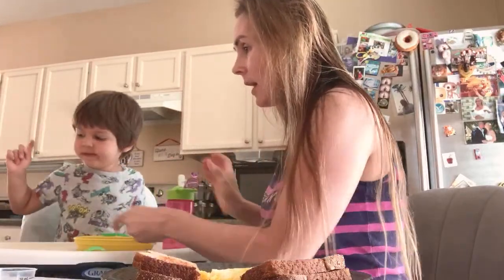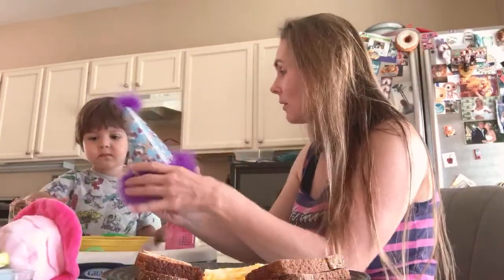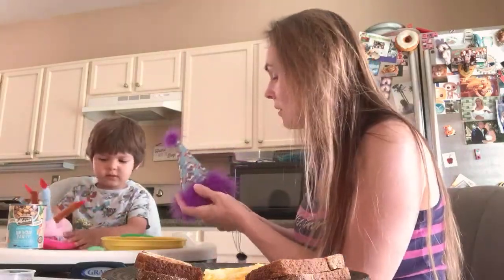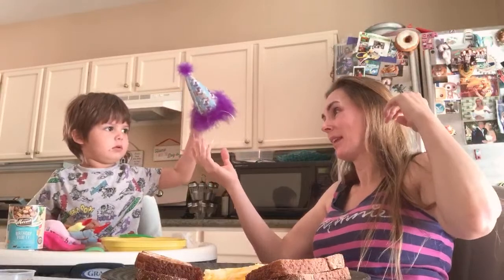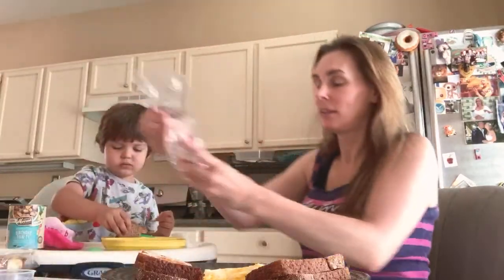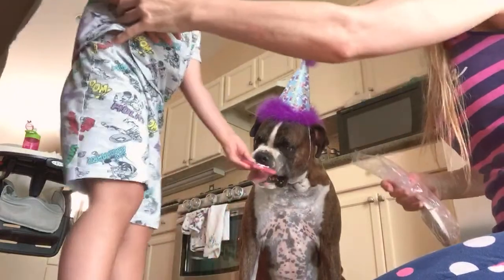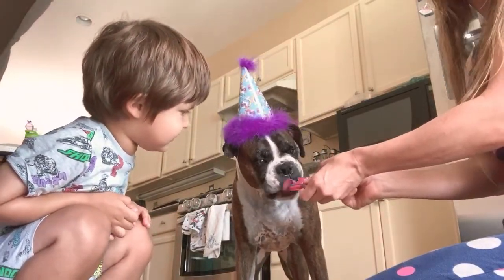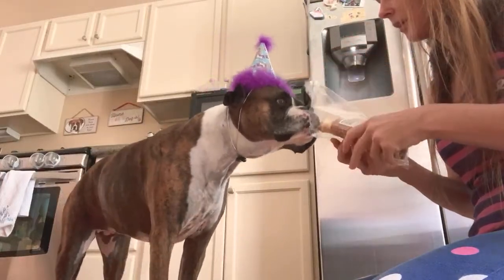livestream It's my Boxer Dog, Millie's 6th Birthday 🐶🥳❤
Happy Birthday Millie 🎉 How can we celebrate ? Do you or have you owned a dog ? Can you guess what Millie really wants for her birthday ? Have you ever held a Birthday Party for your dog or another pet ? Have you ever met a Boxer Dog ? Do you know what features and characteristics are unique to Boxer Dogs ? What are your favourite pets and dog breeds ? You can join me for a family friendly chat on my youtubelive

Did you get your brand new Limited Edition Tanya Tate Pin?

Do you have a topic you want to suggest for a future stream? Must be an open question that everyone has an easy for. Post your idea on the comments box.

Do you have something cool that you want me or Ozzie to open on livestream? We have a wishlist and a post box, the link is below, and address is below. We are still happy to accept belated birthday gifts from my wishlist

If you like what you see, give us the "thumbs up"!

Mail box:
Tanya Tate
27305 W Live Oak Road #441
Castaic
CA
91384US